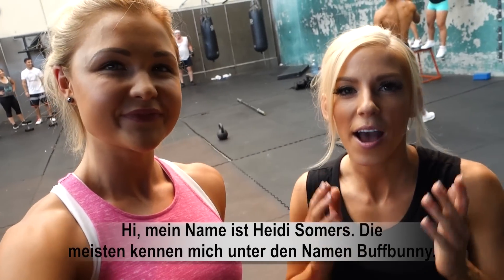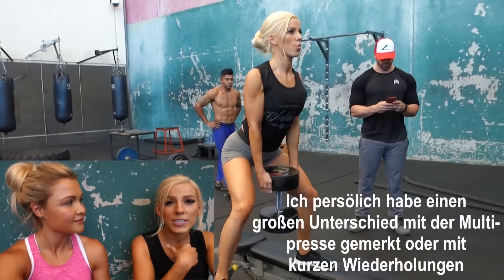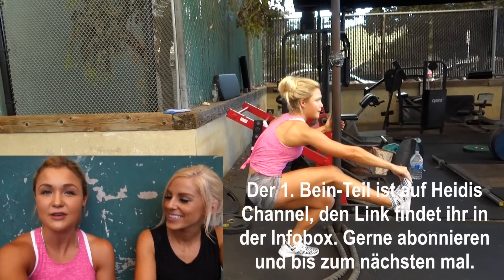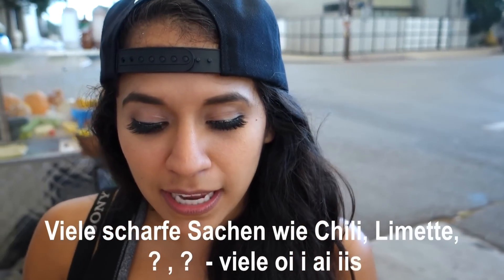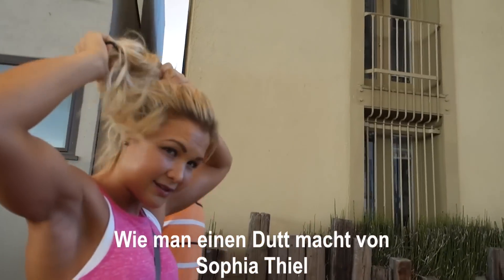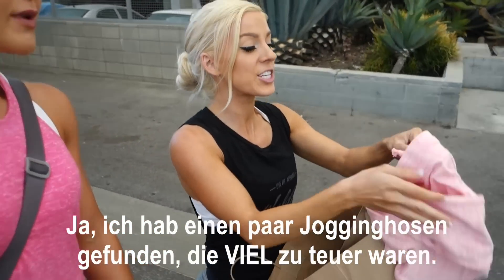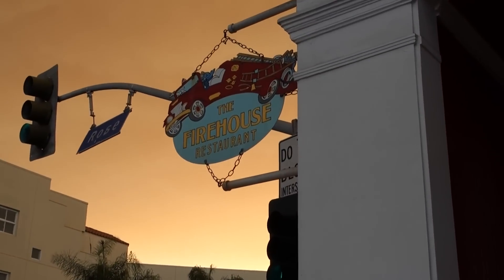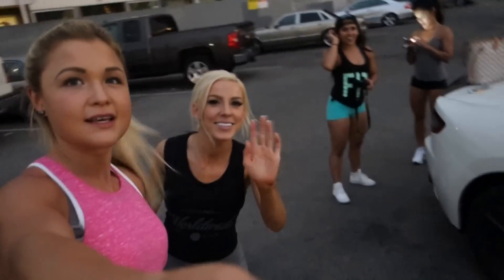Mission Booty Gain mit Heidi Somers | Sophia Thiel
In diesem Video zeige ich euch mit Heidi Somers wie ihr am besten euren Po aufbauen könnt. Viel Spaß dabei!

Ich bin eine 21 jährige Fitnesssportlerin aus Rosenheim, Bayern. Auf meinem Fitness Youtube Channel dreht sich alles darum wie man seine Figur langfristig verändern kann, sich sein Bauchfett abtrainiert, seine Bauchmuskeln stärkt und sich selber motiviert. Außerdem zeige ich sehr viele Homeworkouts für Bauch, Beine, Po und gesunde Rezepte.